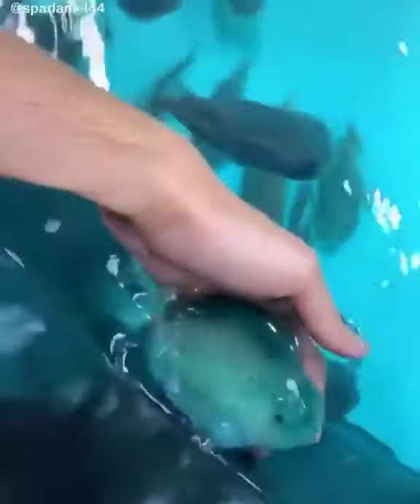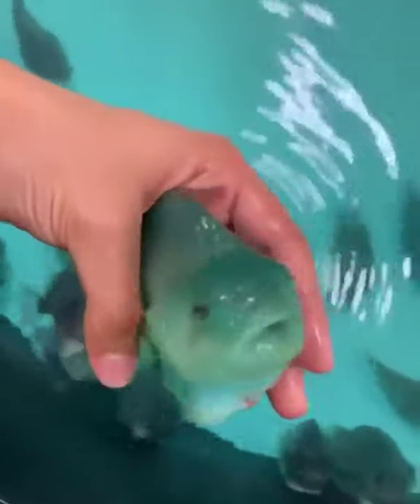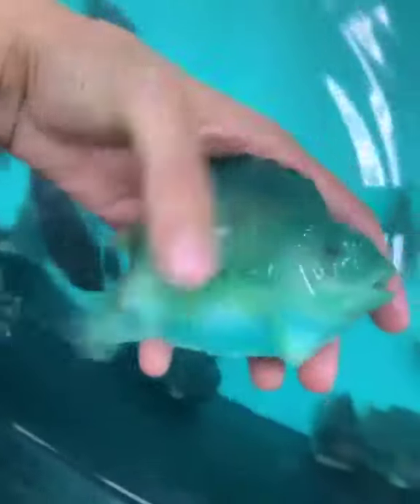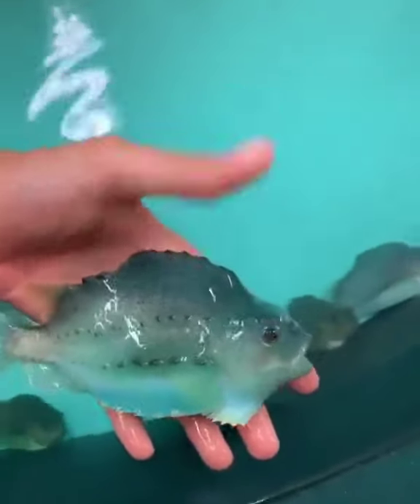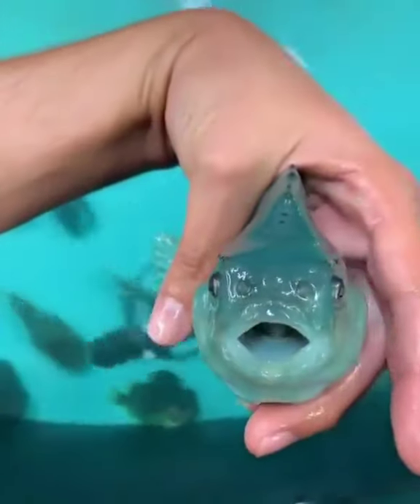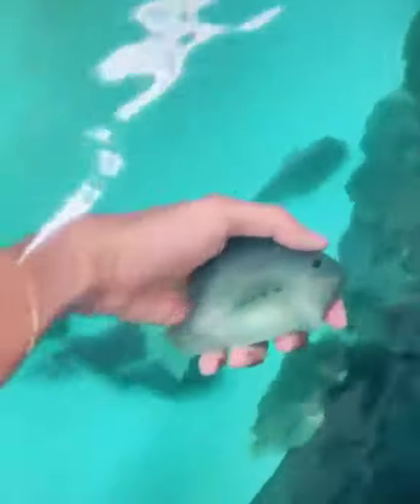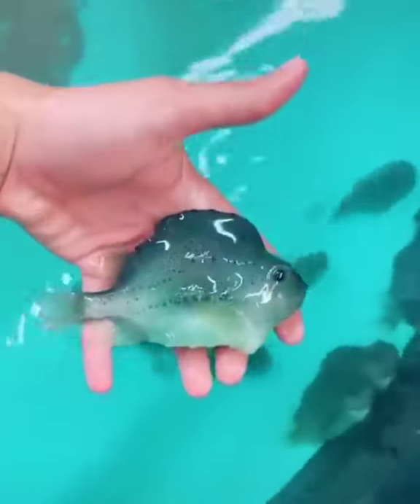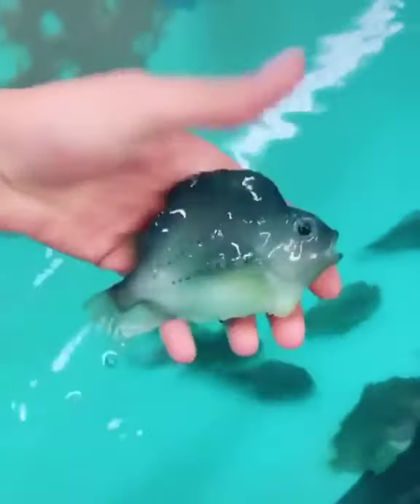Very beautiful, very powerful (MEME)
9/3/2021

Context :
None that I can think of. Here's a link to Lunpfish wikipedia, it's a good read :)

Source :
posted to to Tiktok by @spadaniel44